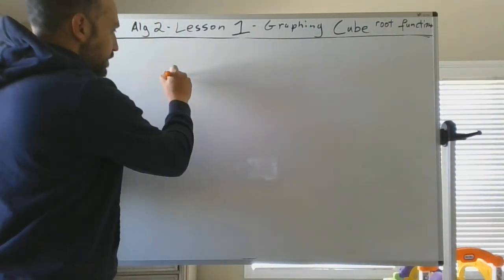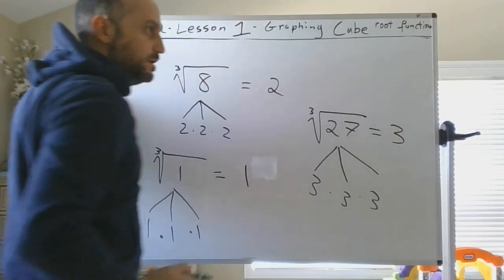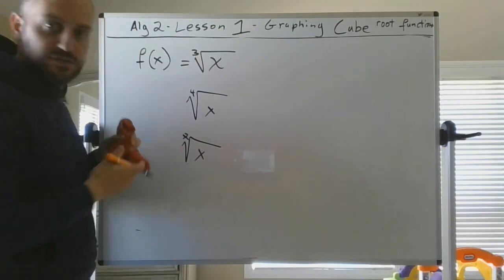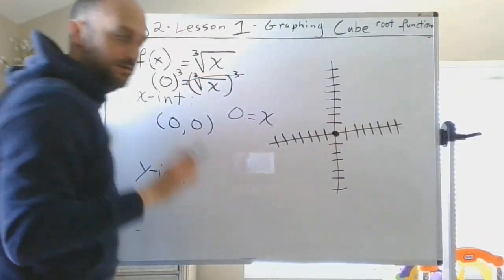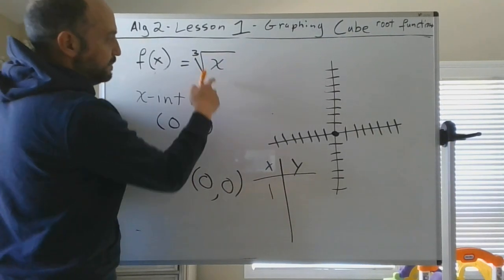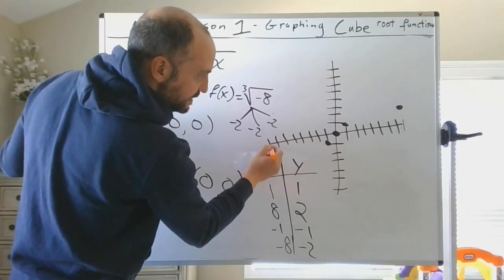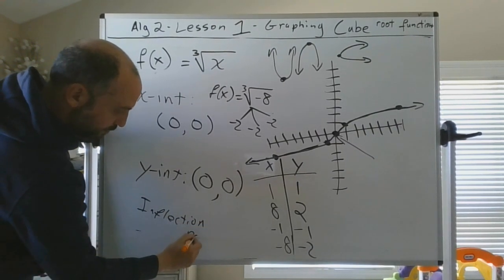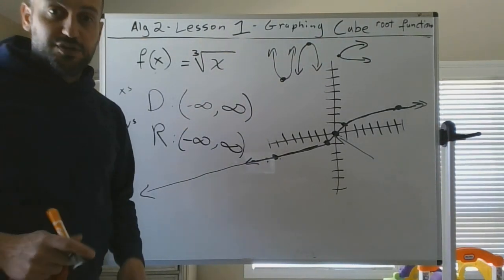Alg 2 Graphing Cube Root 1 of 2